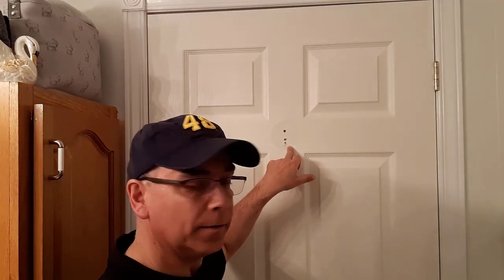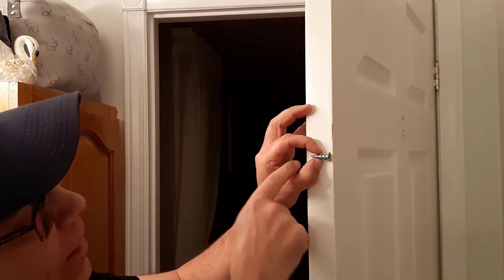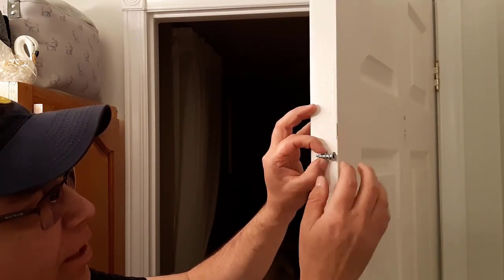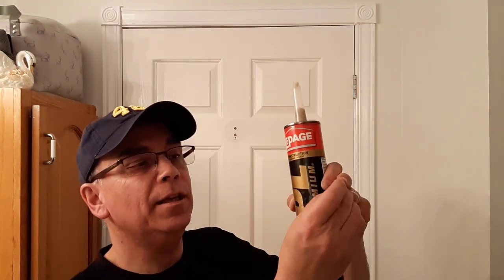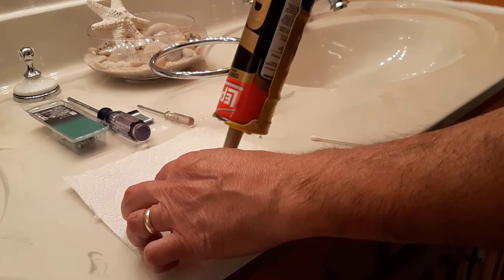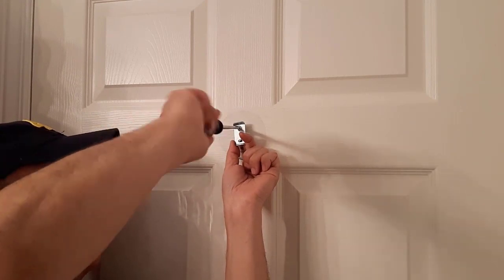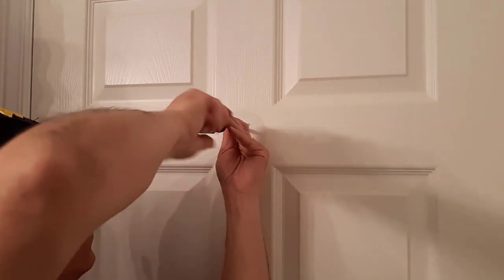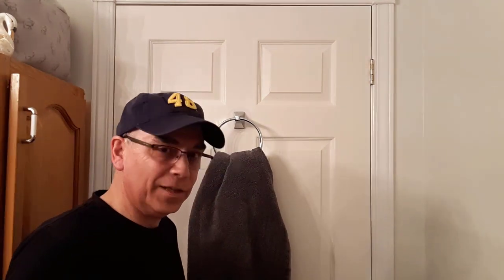INSTALL A TOWEL RING ON HOLLOW DOOR // Will Never Become Loose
In this video I show how to install a towel ring on hollow door.

***ABOUT THIS VIDEO:

Allow me to show you two super home improvement tips to install a towel ring on hollow door so that it never comes loose and falls to the floor.

Hollow bathroom doors aren't designed to carry a load even as light a towel. That's because there are no solid wood inside of the hollow door to anchor to. The hollow doors are made of two very thin layers of press board.

This is why many people find their towel rings or bathrobe hooks come loose and fall to the floor. They fasten the rings and hooks with only normal screws which have thin treads and don't hold to the door.

In this video I show you two home improvement tips that work for me and will also work for you when done properly.

I use hollow door anchor and a thin layer of PL construction adhesive to mount the towel ring bracket to the hollow door.

If not abused your towel ring or bathrobe hook will not become loose and fall.

*** LePage PL Premium Polyurethane Adhesive

FLAT SCREEN TV WALL MOUNT INSTALLATION // So Easy Anyone Can Do This